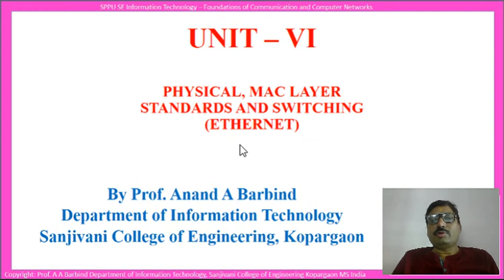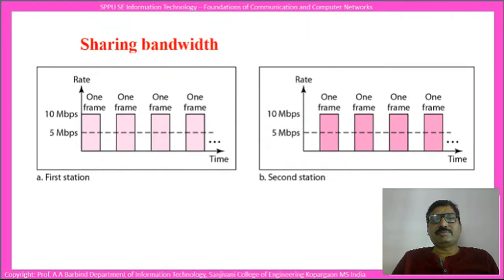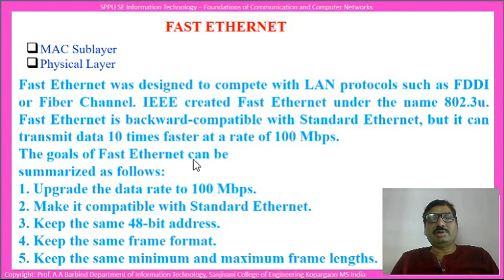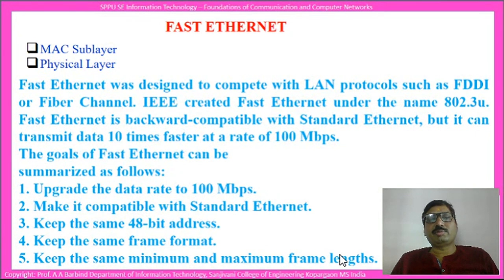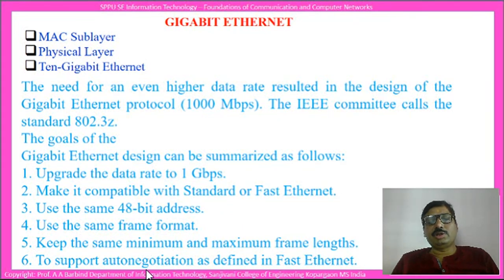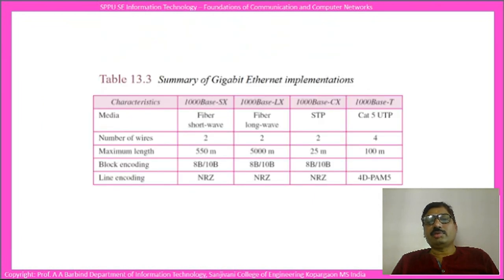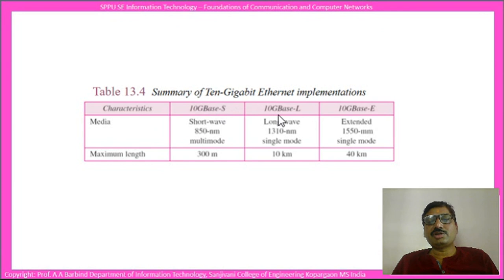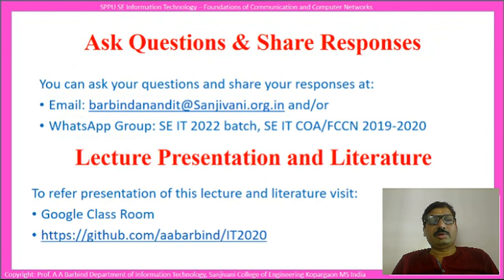Unit VI Ethernet Part 2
Ethernet Part 2